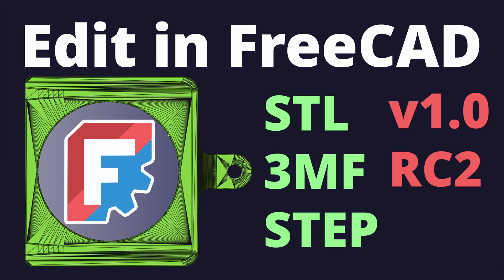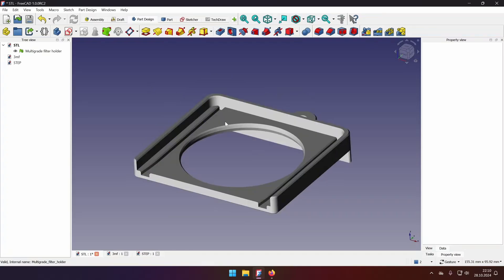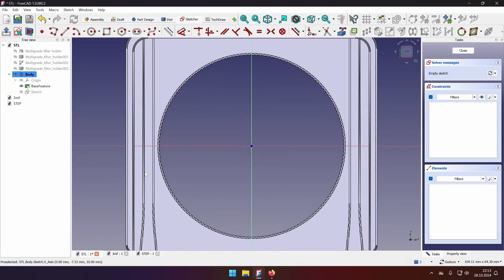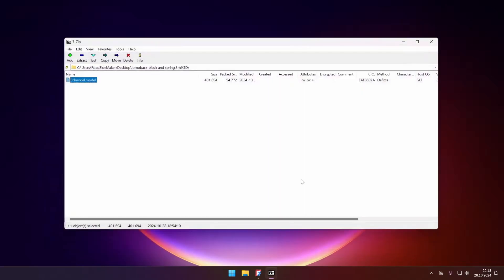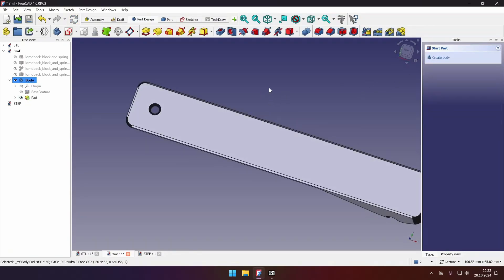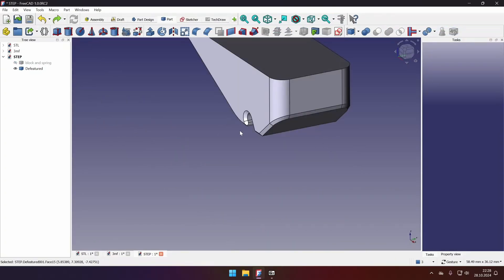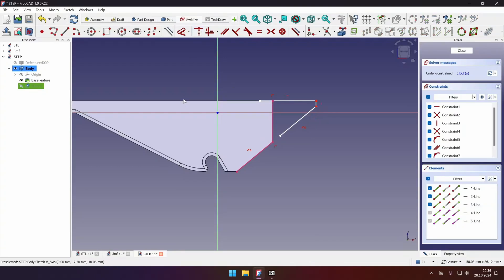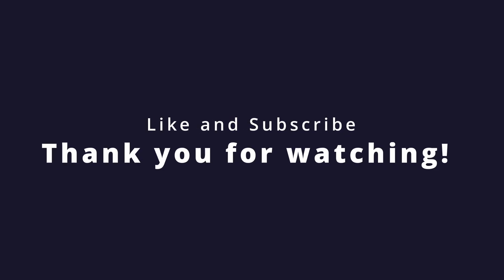FreeCAD - Modifying STL STEP and 3MF files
In this video we discuss how can we use FreeCAD to modify STL STEP and 3MF files

00:00 Introduction
00:10 Model repositories
00:35 Popular 3D model formats
01:09 STL file workflow
02:01 Converting STL to Solid
03:33 Modifying STL
04:45 What is this part?
05:15 What is 3MF file format?
06:10 3MF format Improvements
07:12 Modifying 3MF file
07:49 What is Step file
08:47 STEP file editing workflow
09:26 Defeaturing tool
11:36 Avoid zero thikcness problem
12:22 Recreate features